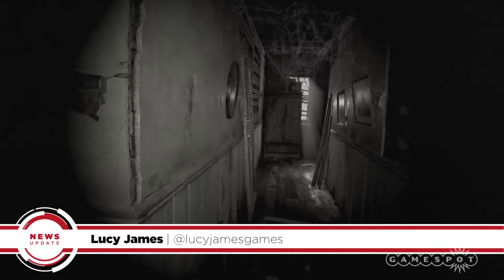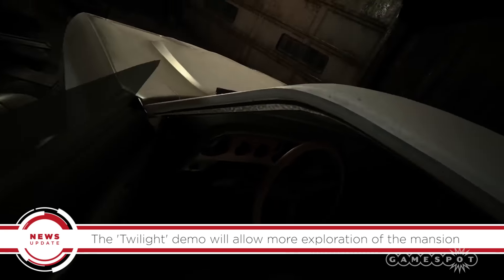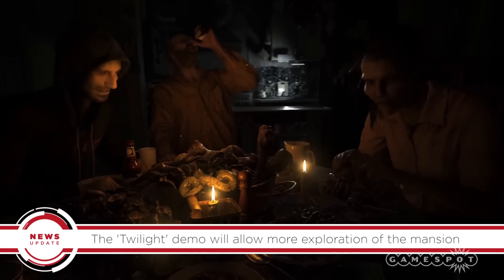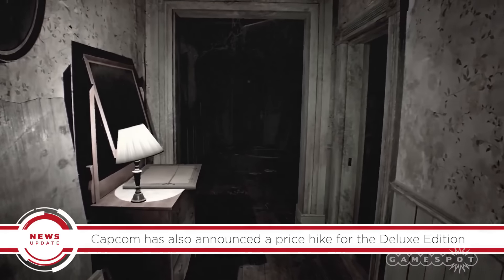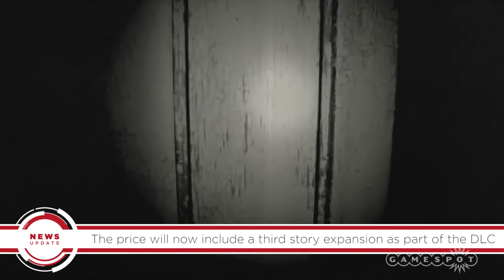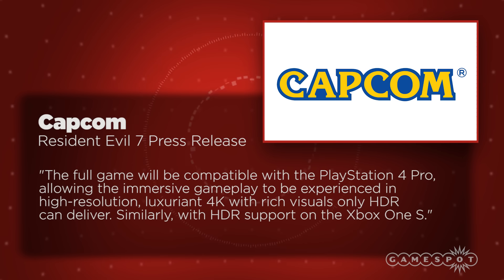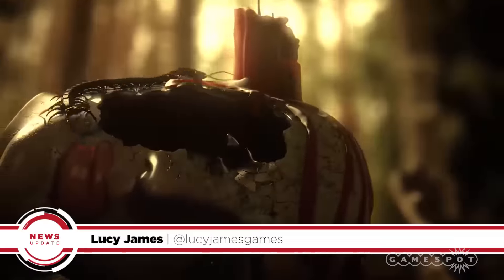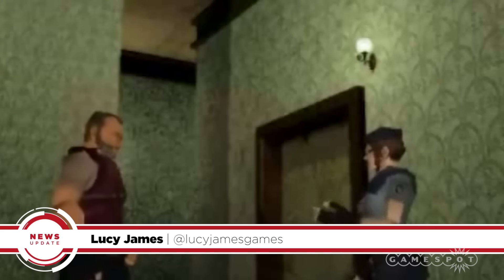New Resident Evil 7 Demo Announced With Terrifying Trailer - GS News Update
An update for the Resident Evil 7's Beginning Hour demo will be released on September 17, Capcom has announced. The "Twilight" demo, as Capcom is calling it, will allow players to explore "more of the mysterious, derelict mansion" featured in the original.